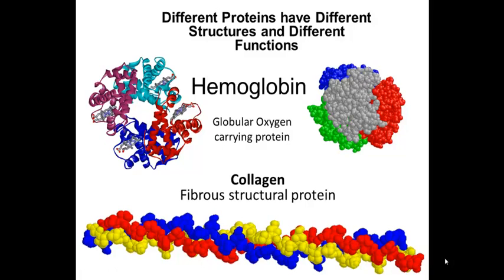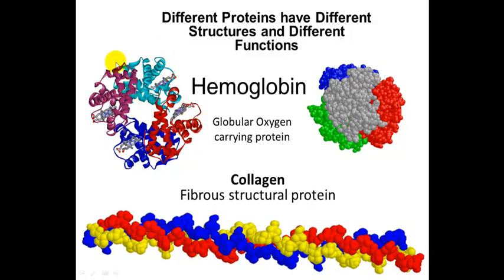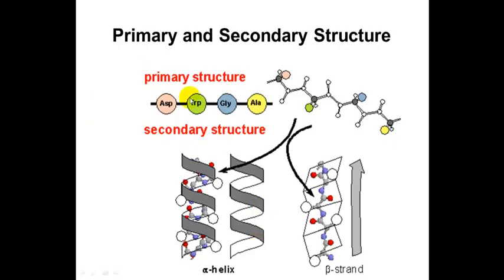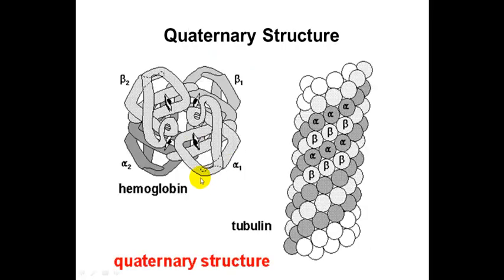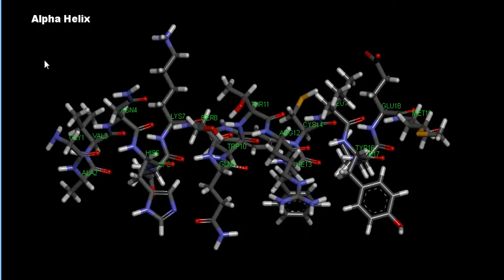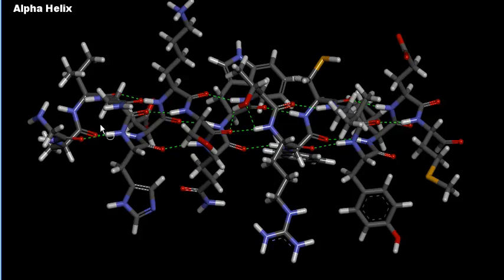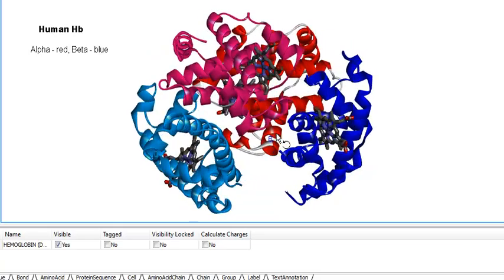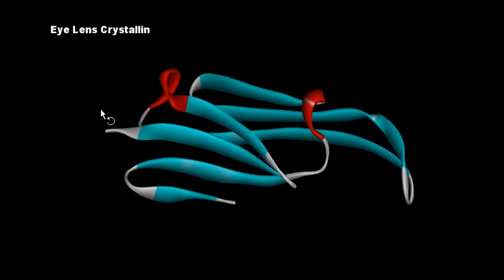Basic Alpha Helix Beta Sheet Protein Structure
Teaches basic protein structure with emphasis on the alpha helix and beta sheet. Used Accelrys' Discovery Studio Visualizer 3.1.  June 2012.